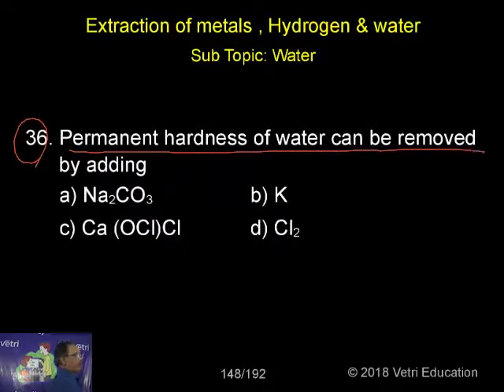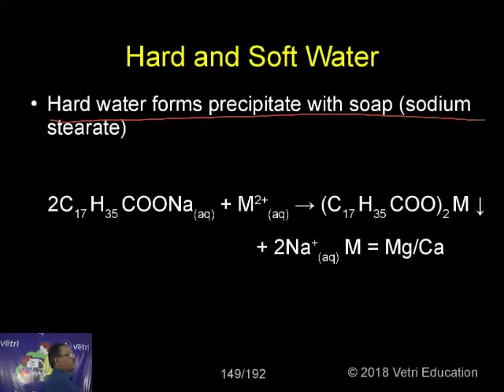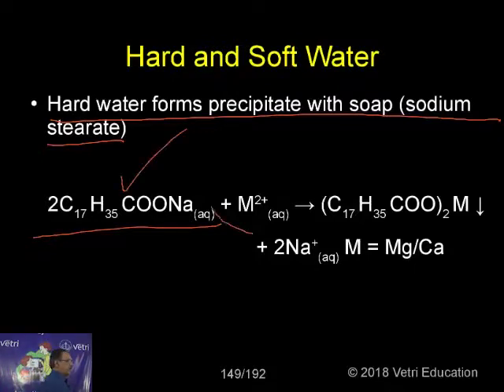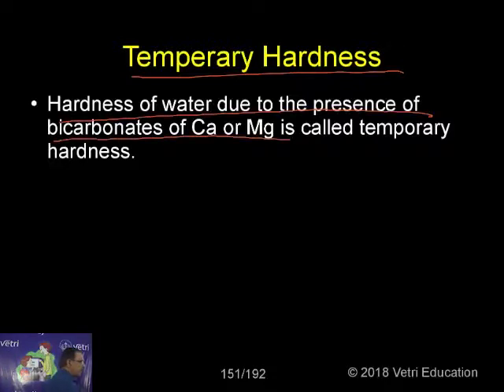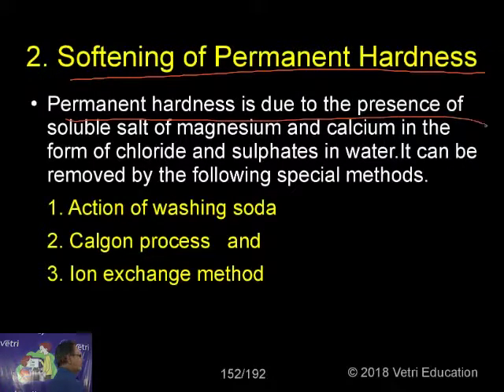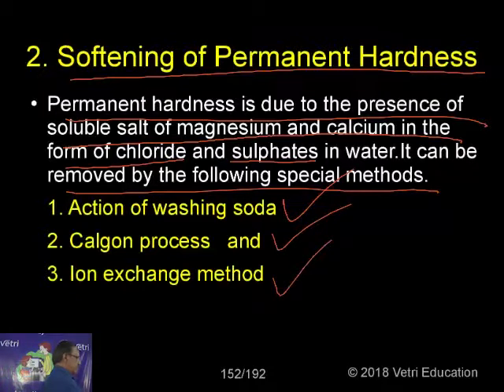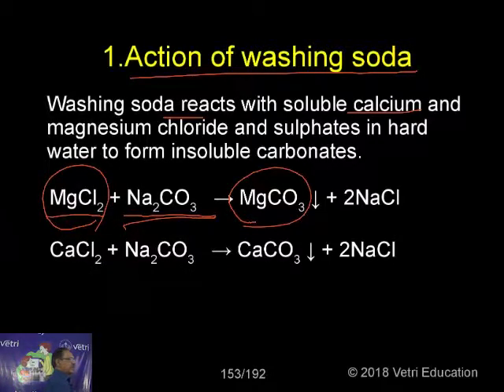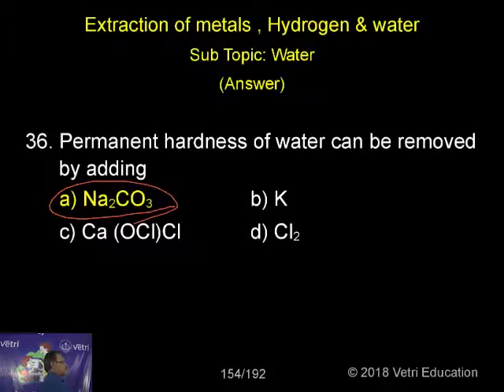Chemistry : 2018 : Test - 10 : Question - 36